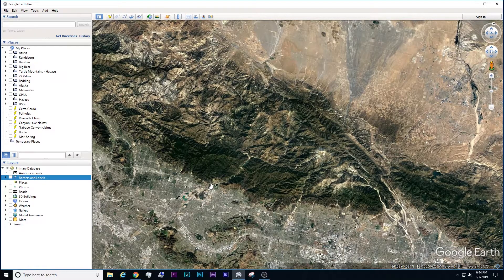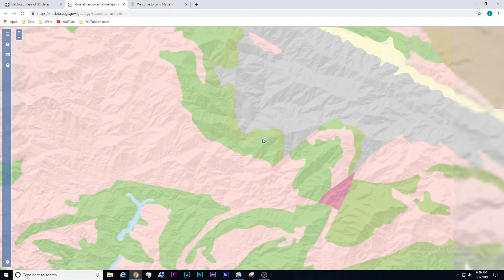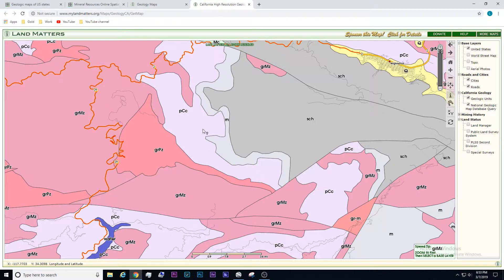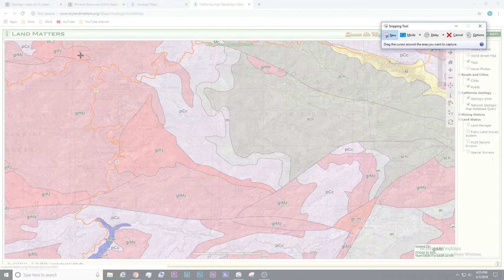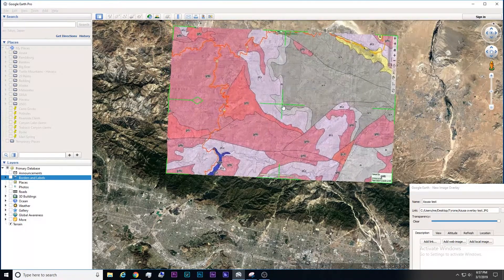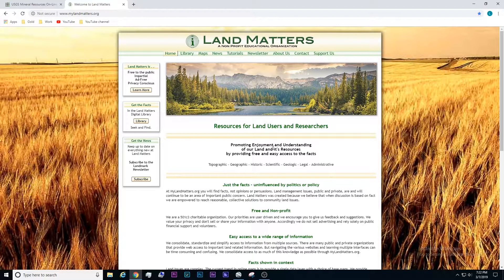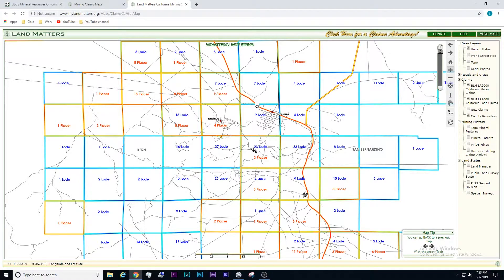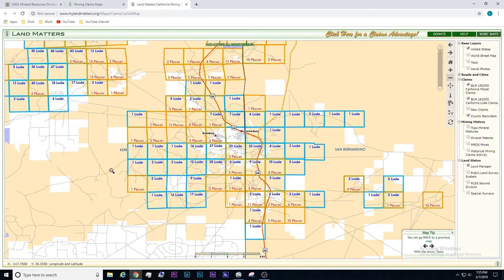Use Google Earth to find GOLD! - Part 2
This is the second video showing how to use Google Earth to find gold. After watching this video, you will be able to locate known locations for producing gold and you will be able to locate the associated geology.